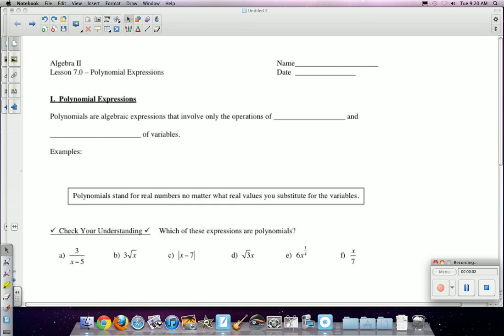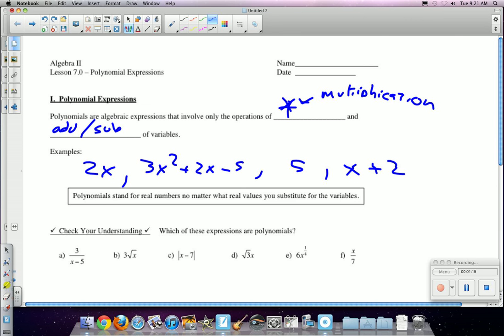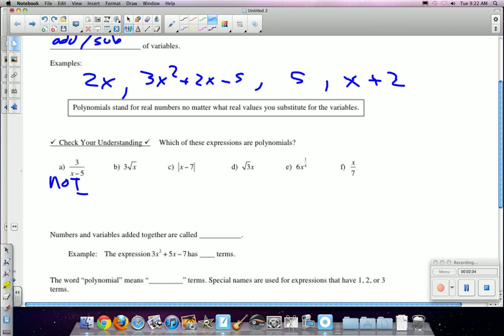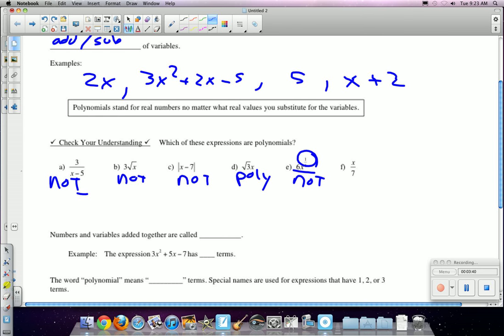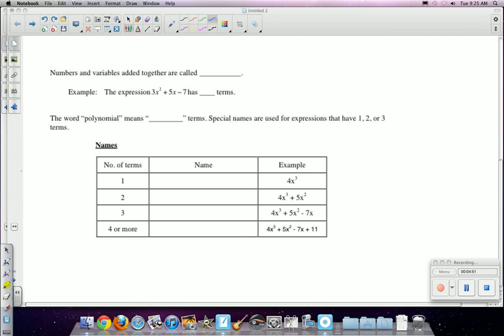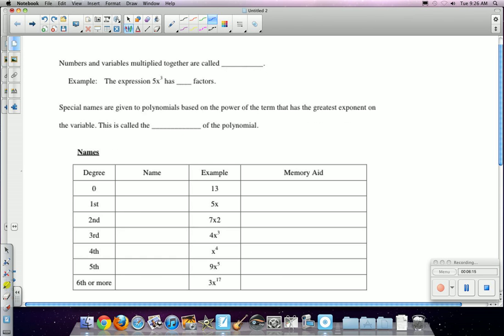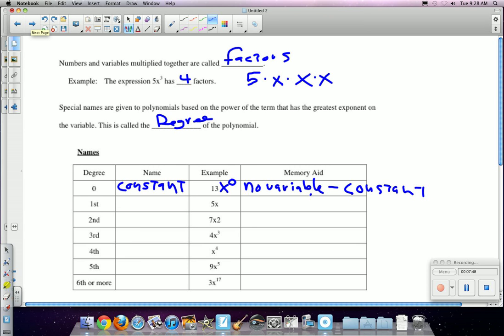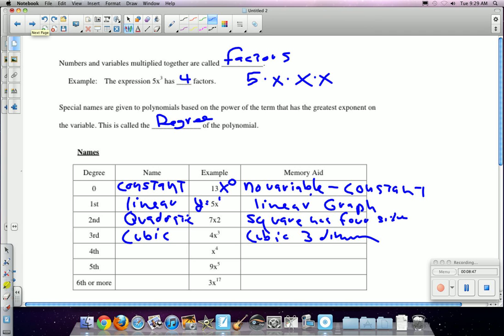polynomials movie 1